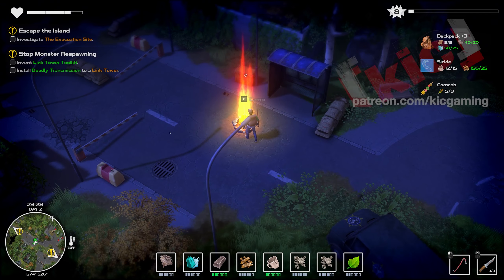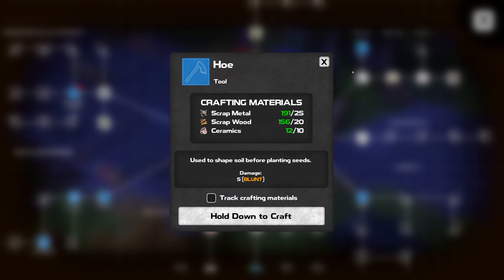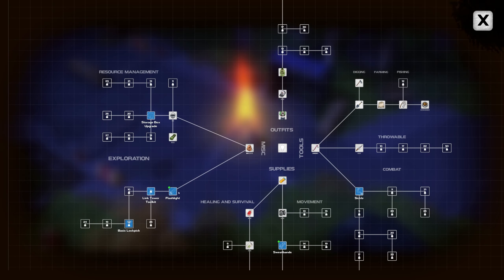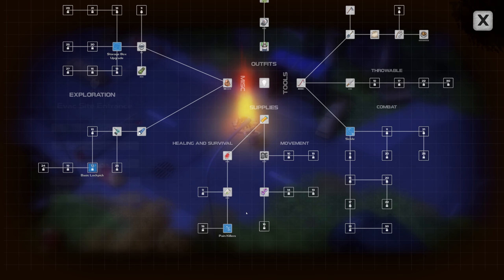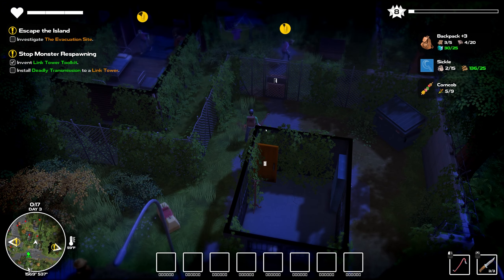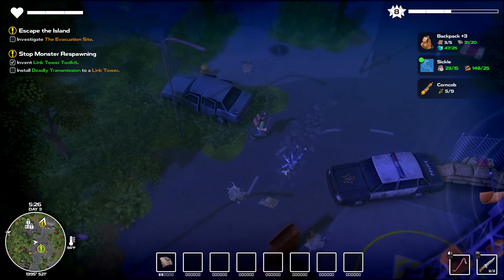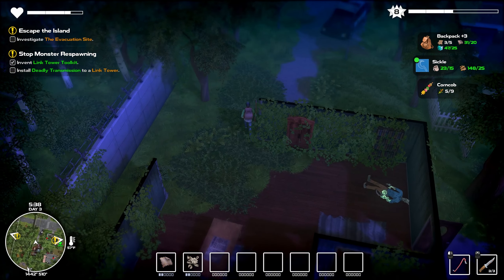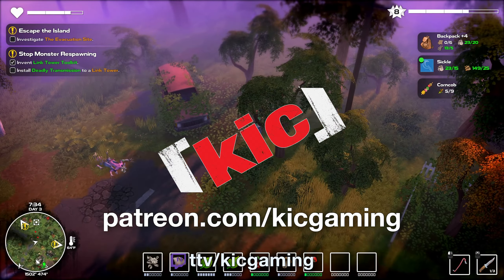★ Even the biggest, bestest farms have a humble beginning. So, let's humble farm - Dysmantle -- pt 5